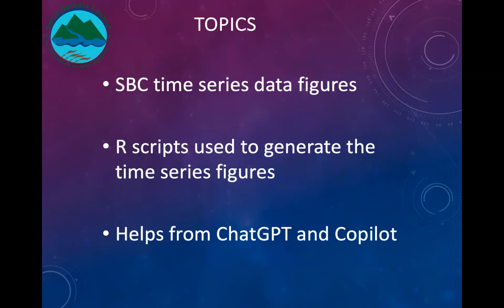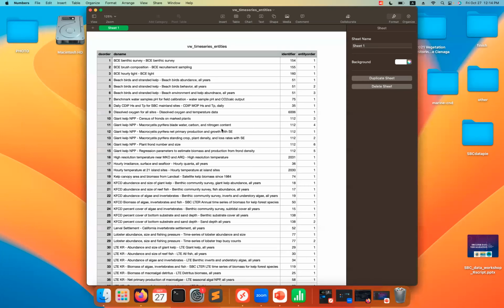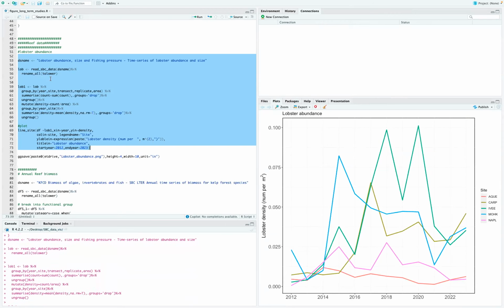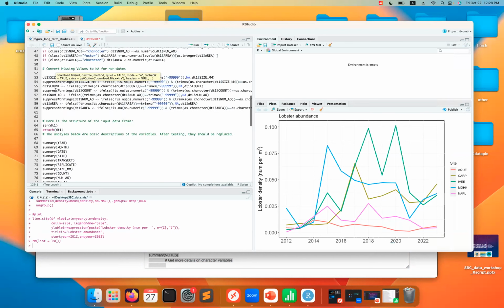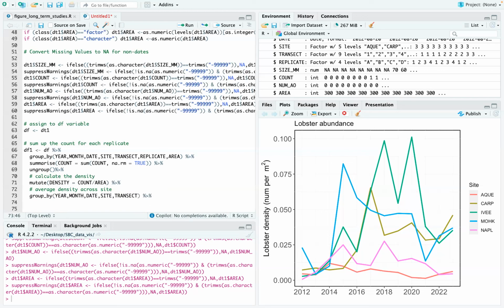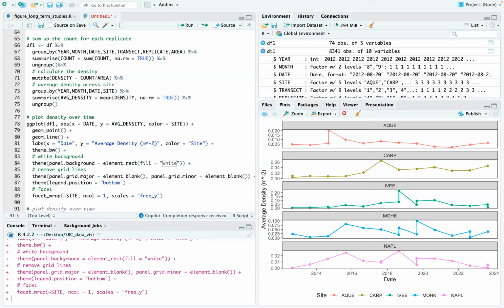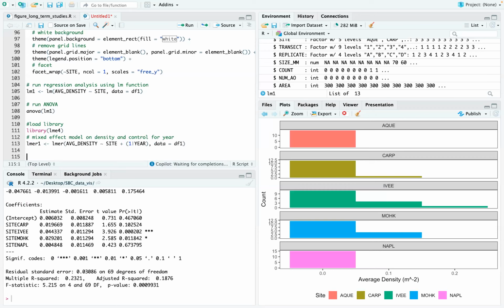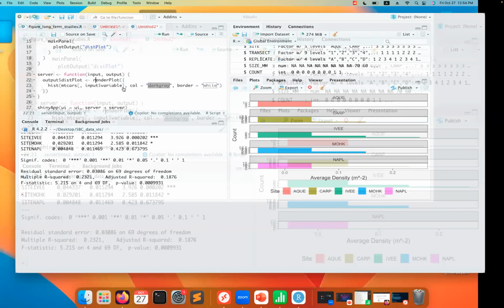SBC data workshop - Data visualization using R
This is SBC graduate student workshop focusing on the data visualization using R and SBC long-term datasets.